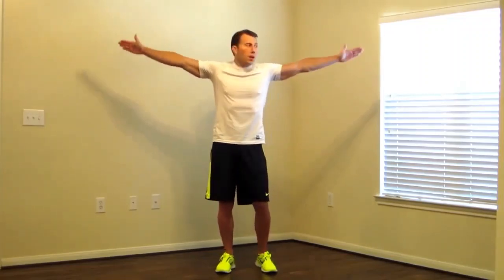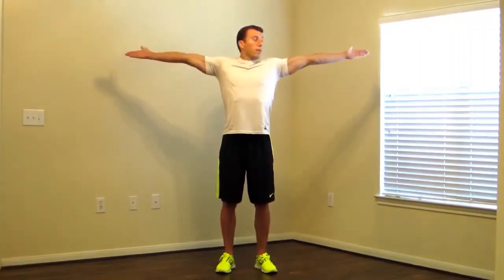Biceps Static Stretch